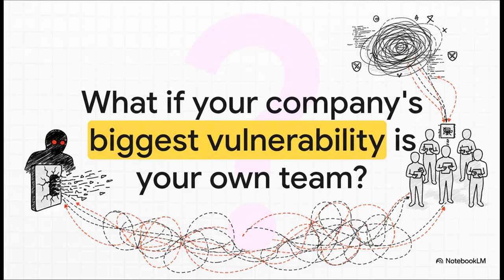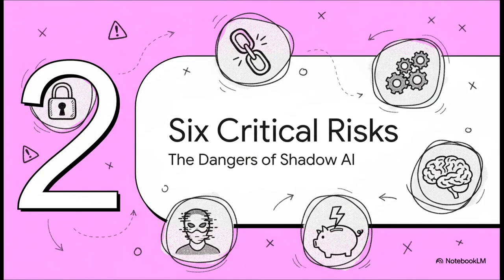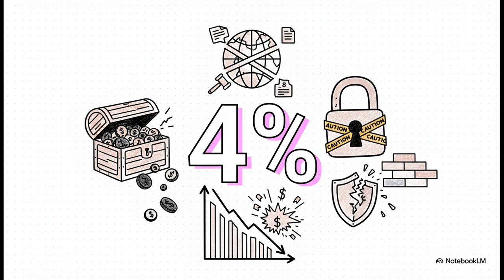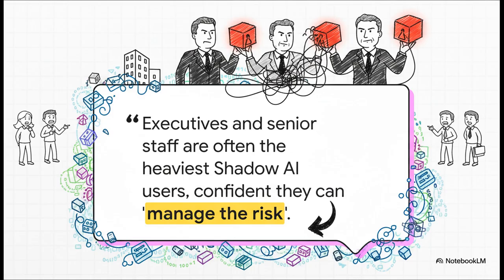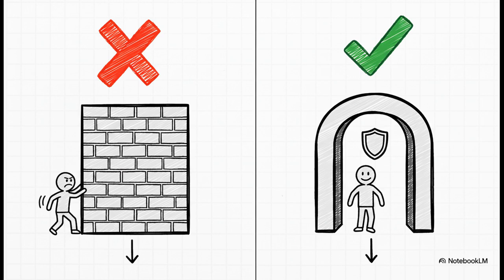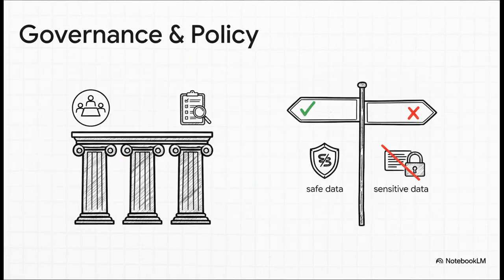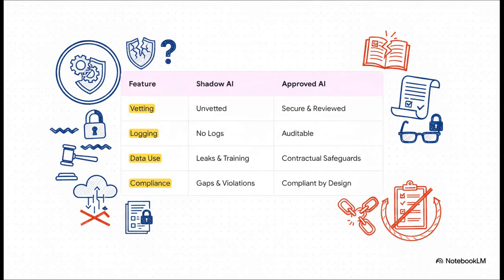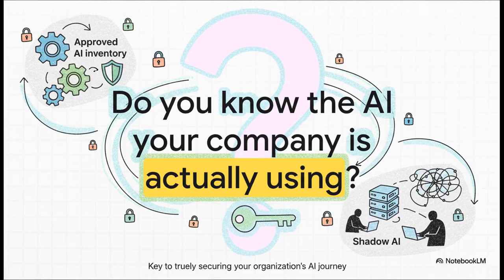Lesson 67: Module/ 4.2.3 Shadow AI (Autonomous & Unapproved AI Systems)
Foundations of AI & Cybersecurity - Lesson 67: Module/ 4.2.3 Shadow AI (Autonomous & Unapproved AI Systems)

The biggest AI risks are often the ones leadership cannot see.
Not because they are hidden technically, but because they operate outside governance.

In reality, Shadow AI is spreading rapidly across organizations as employees, developers, departments, and even executives use unapproved AI tools with sensitive company data, often without security, compliance, or leadership visibility.

The challenge is not simply AI adoption.
It’s uncontrolled AI adoption.

Today’s chapter shows and explains this:
Shadow AI: Autonomous and Unapproved AI Systems

This matters because unmanaged AI usage creates exposure across data leakage, compliance violations, hidden attack surfaces, governance failures, inaccurate AI outputs, and strategic confidentiality risks that can quietly bypass traditional security controls.

If you’re responsible for AI, security, project management, governance, or technology decisions, this is where AI governance shifts from blocking innovation to enabling it safely through approved tools, monitoring, policies, and controlled access.

Because organizations rarely lose control from the AI they approve…
They lose control from the AI they never knew existed.

This chapter explains how Shadow AI emerges when employees or departments use unapproved AI tools outside official governance, security, and compliance processes. It covers the major risks of Shadow AI, including data leakage, regulatory violations, hidden attack surfaces, governance failures, inaccurate outputs, and executive misuse of sensitive data. The core message is that organizations must move from blocking AI to governed enablement by providing secure alternatives, monitoring usage, and building clear AI governance practices.

📖 Full reference guide/manual available at Amazon